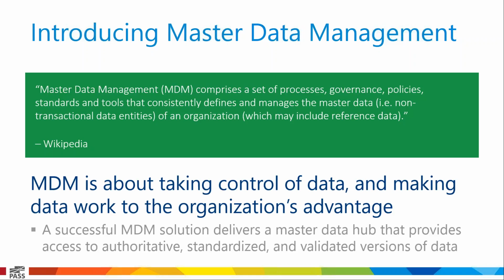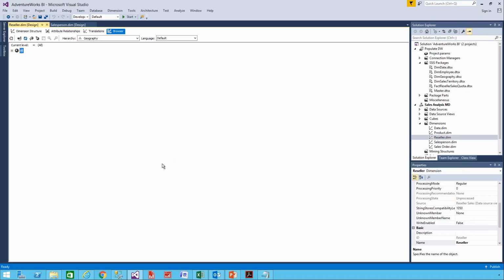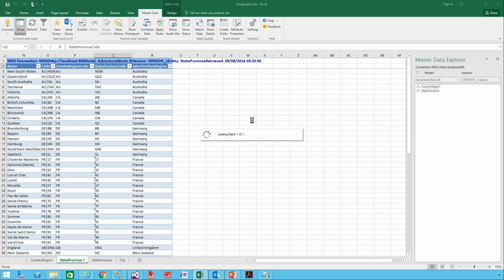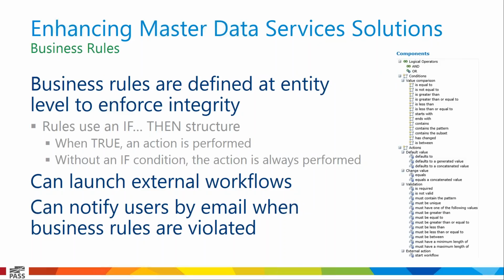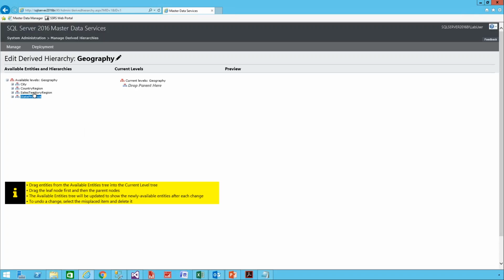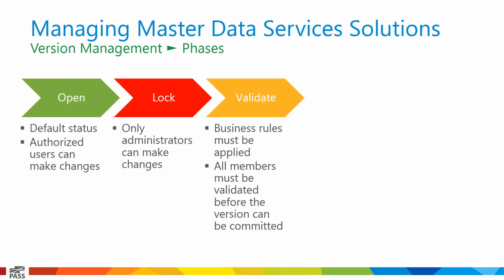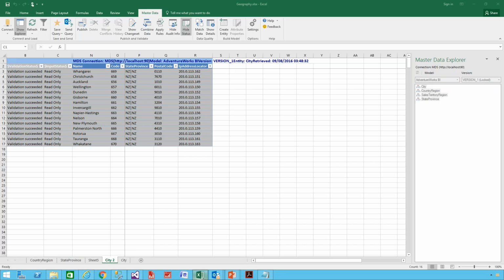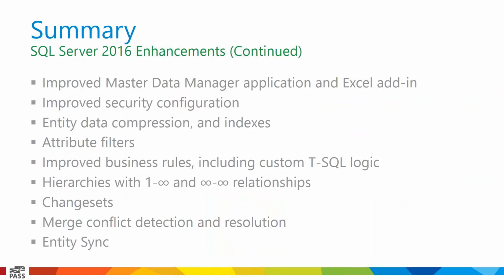24 Hours of PASS: Summit Preview 2016 - Developing a SQL Server 2016 Master Data Services Solution 1